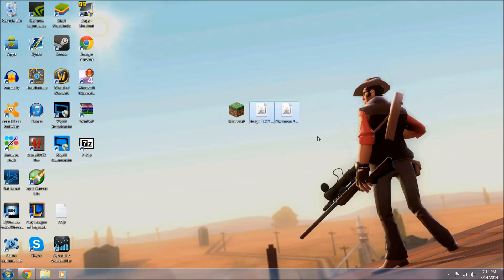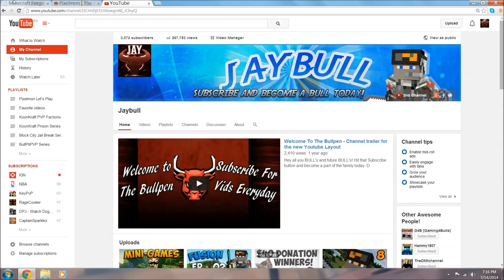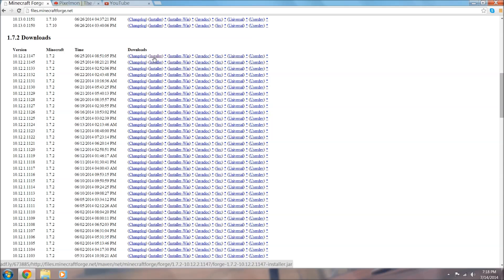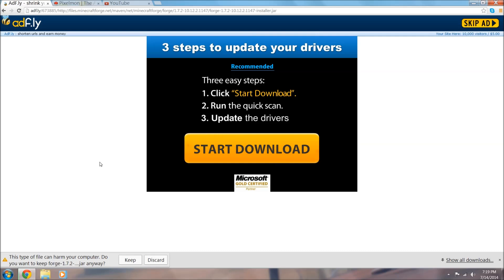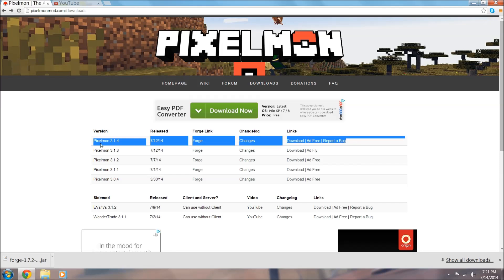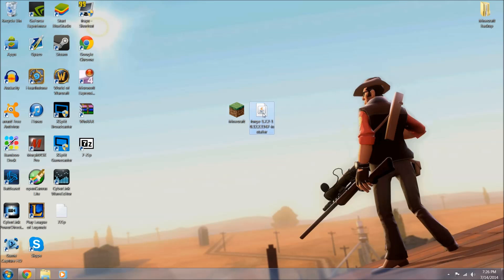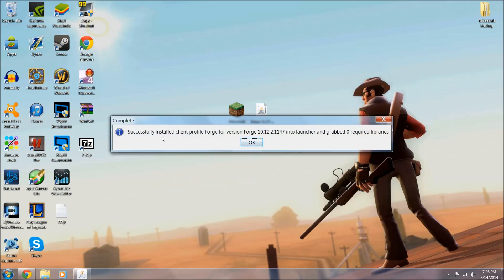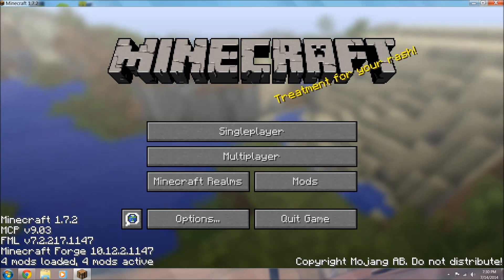How To Install Minecraft Pixelmon 1.7.2 (3.1.4) Forge TUTORIAL